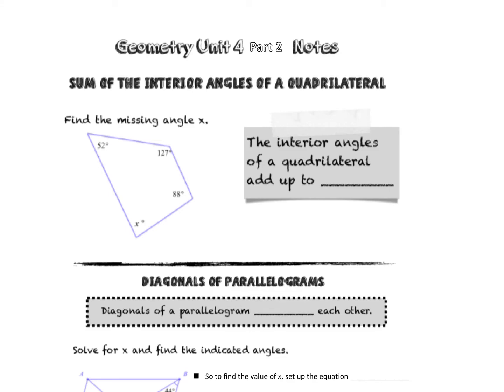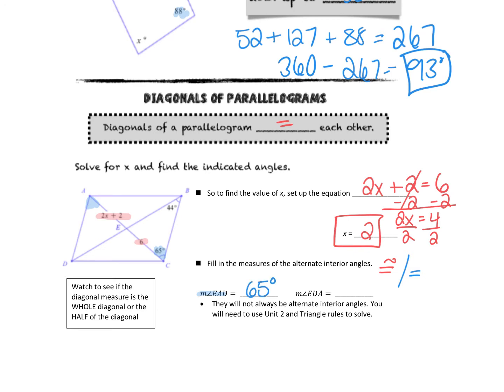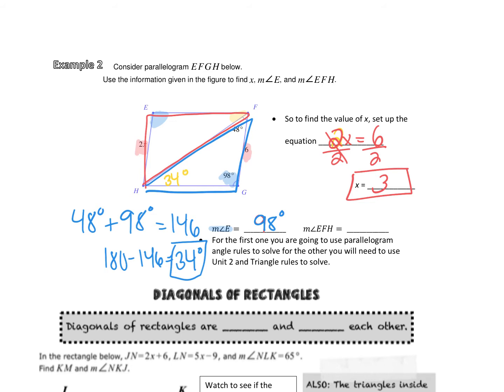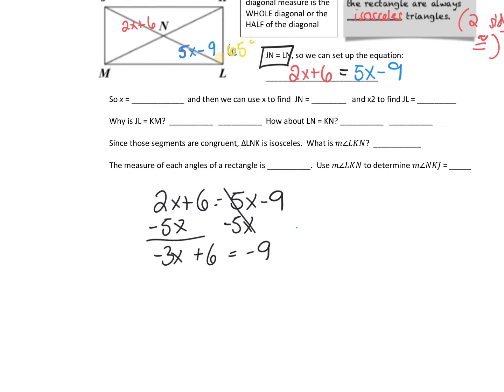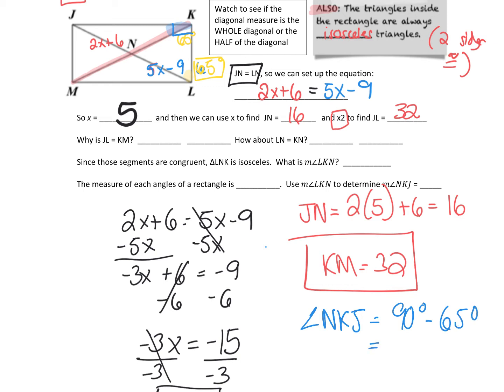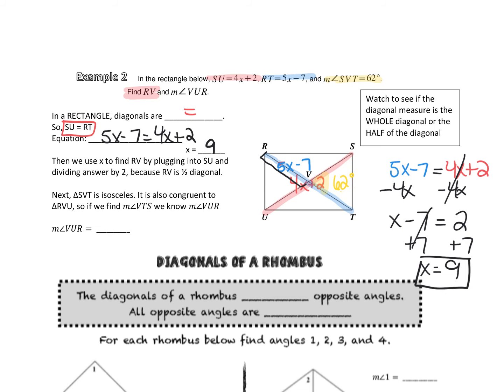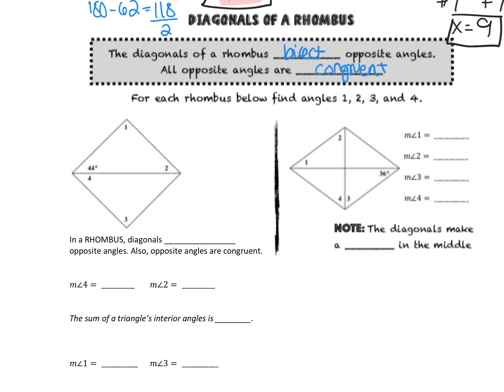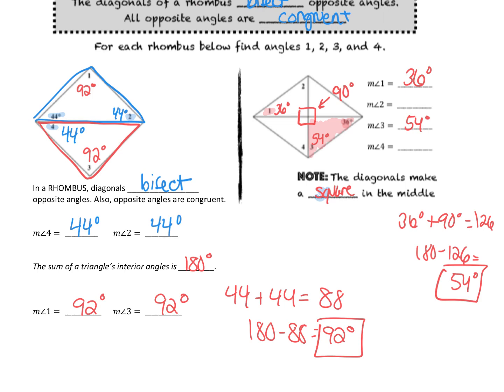Geometry 4.2 Notes